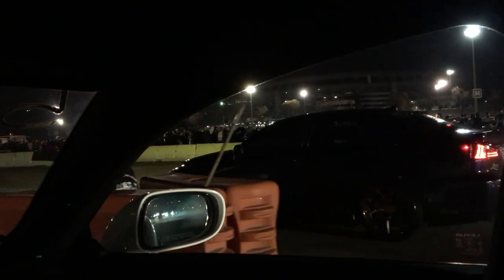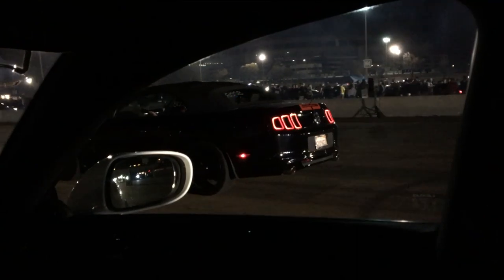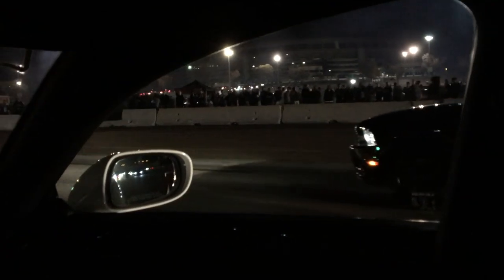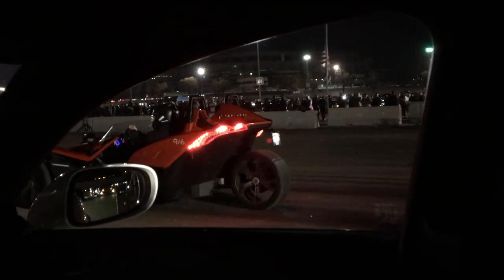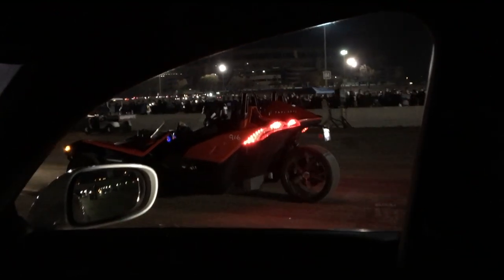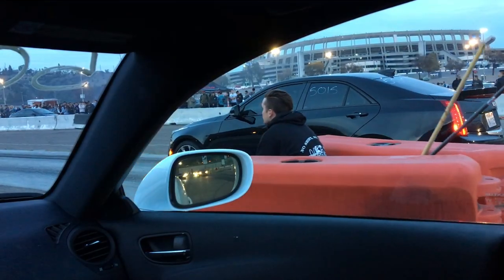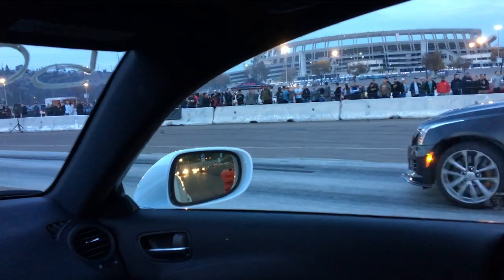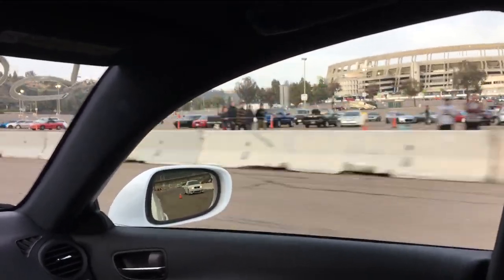Lexus ISF DESTROYS Everyone At Drag Strip - Episode 4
Lexus ISF with X-Force Cat Back Exhaust only laying down the hurt at the drag strip